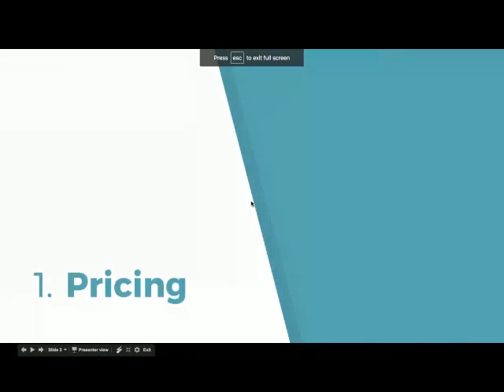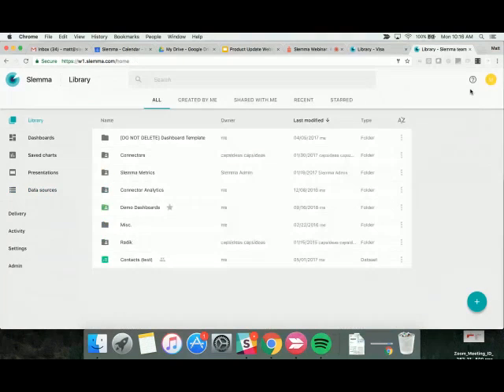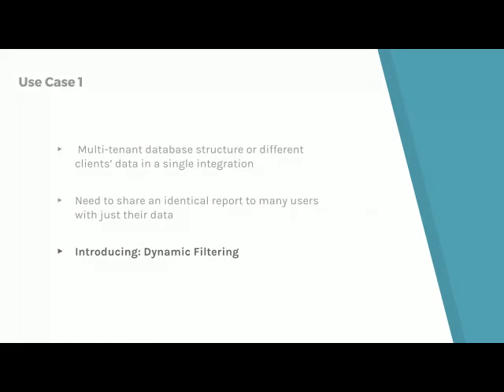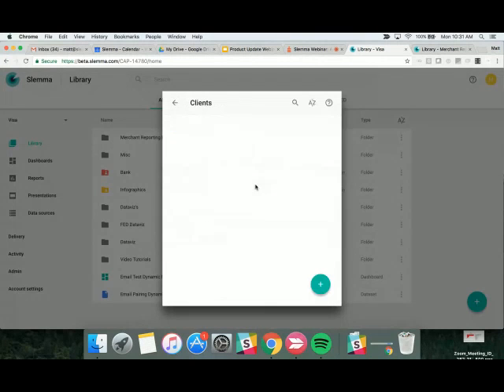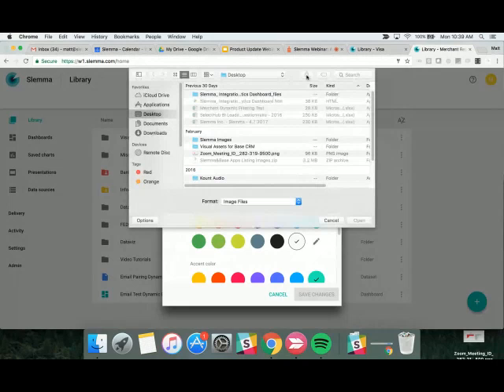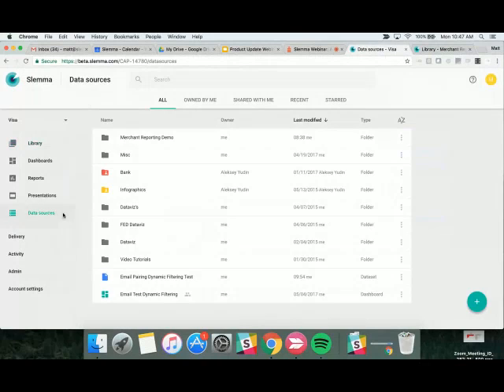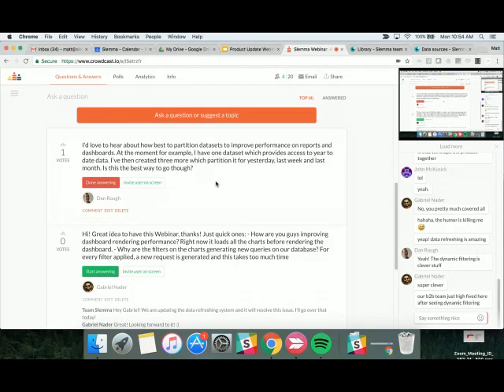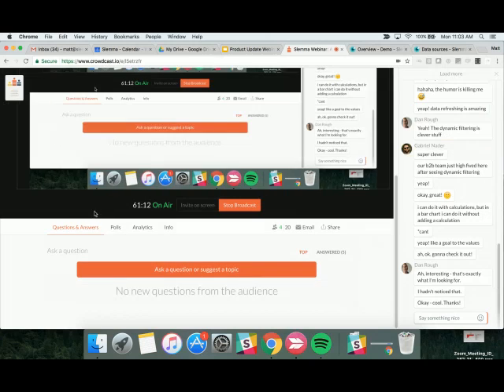Slemma Product Update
Join resident dashboard expert Matt Mulholland as he walks through the upcoming product features and enhancements coming to Slemma on May 15th, 2017.